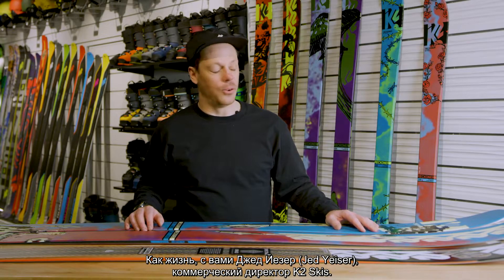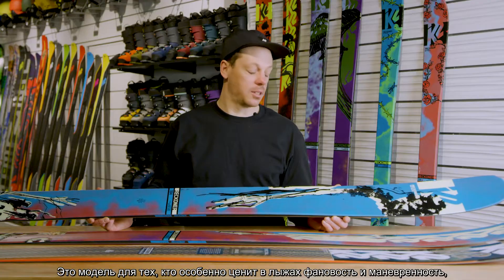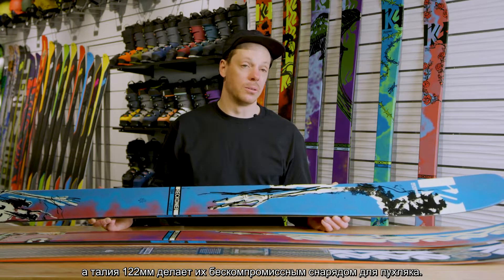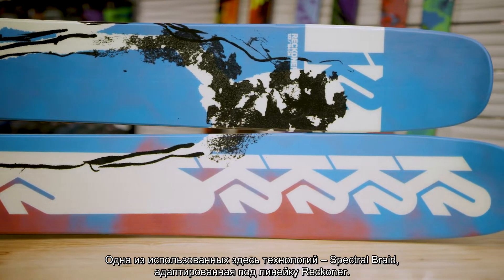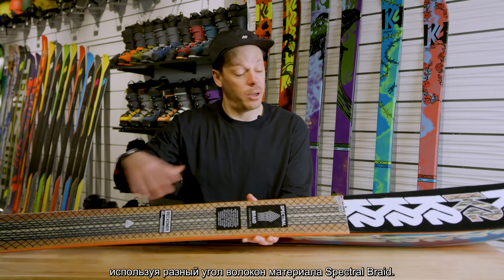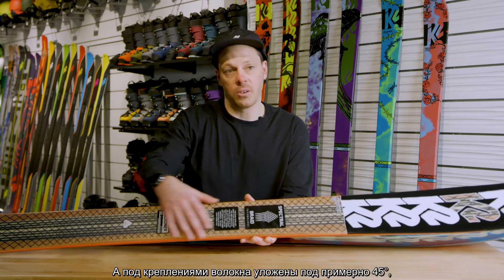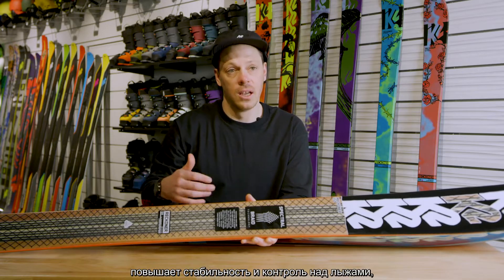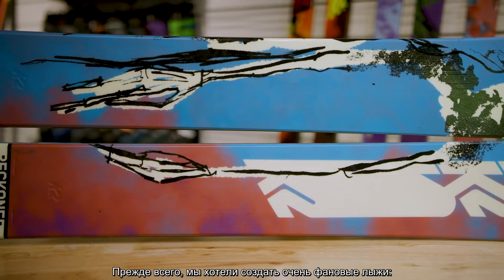K2 - Reckoner 122